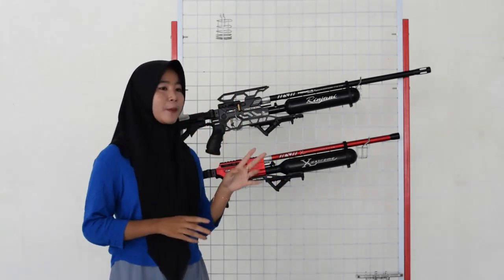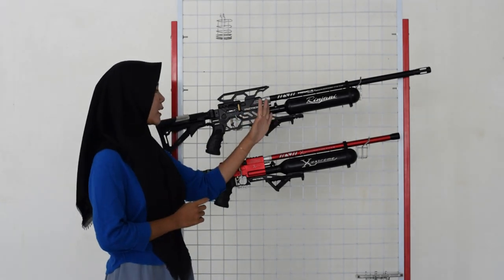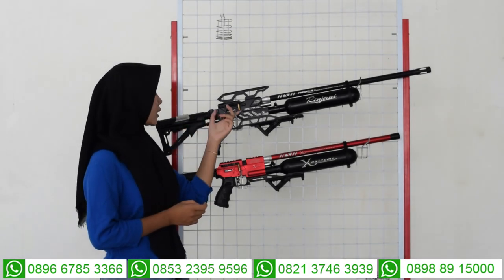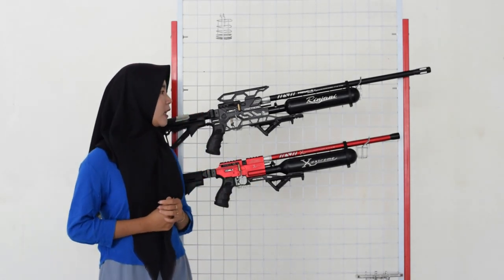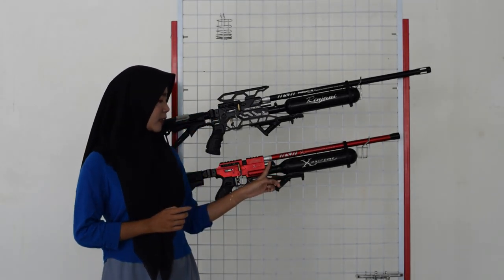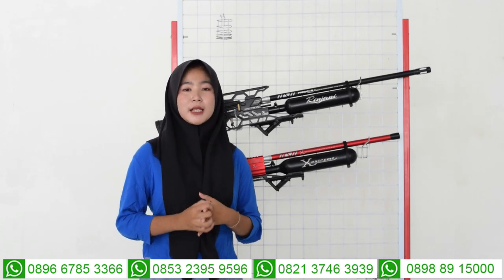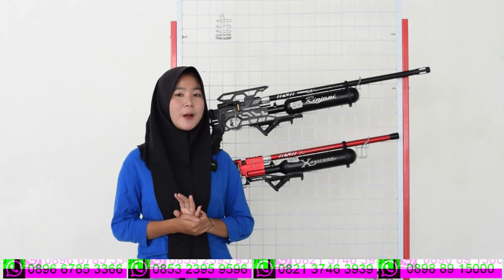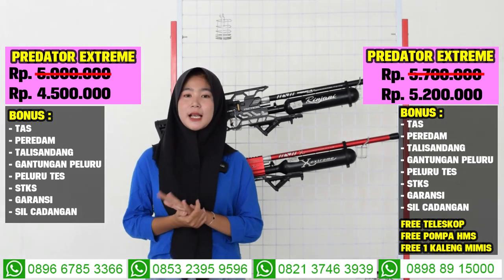REKOMENDASI SENAPAN ANGIN PREDATOR FULL CNC || PROMO SENAPAN ANGIN PCP TERBARU 2024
Salam satu laras, salam satu hobi, salam Jedor dari Galery senapan angin.
di Channel ini kami merupakan Official Resmi dari cv ahas outdoor yang menyediakan perlengkapkan berburu Anda mulai dari senapan angin uklik, senapan angin gejluk, senapan angin pcp, dan accesories lainnya.
REKOMENDASI PROMO TERBARU BULAN INI!!!

FREE GRAFIR NAMA!!! PROMO SENAPAN ANGIN PCP BOCAP TERBARU 2024 || UPDATE HARGA SET DAN FULL SET.